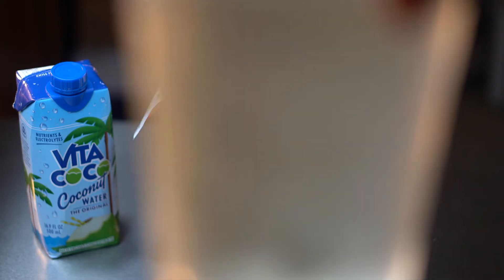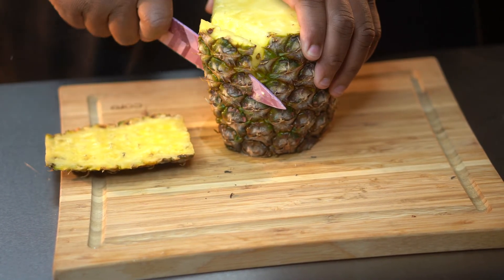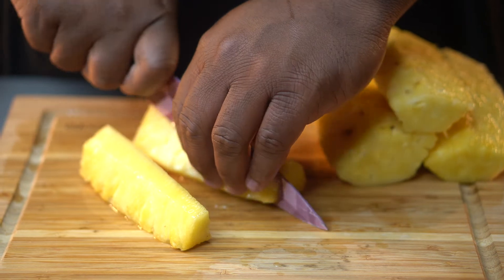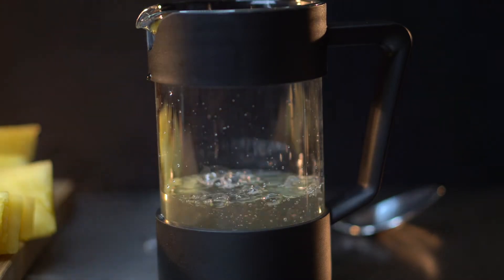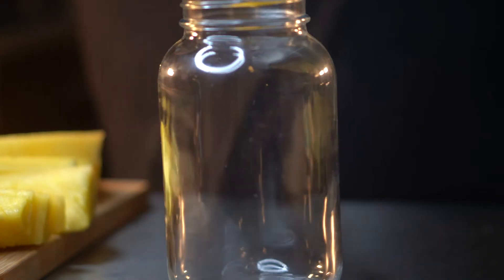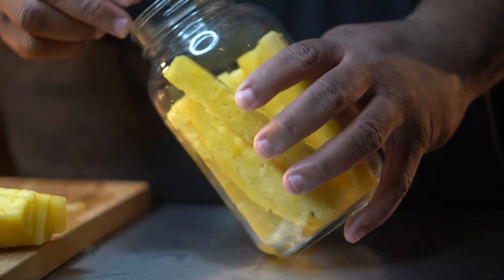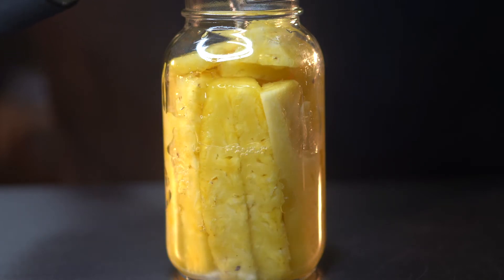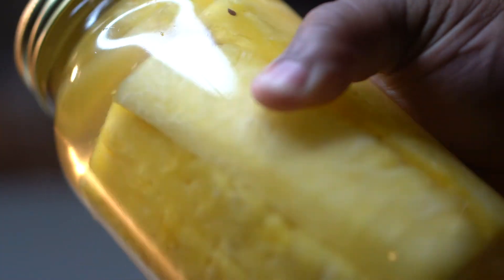Sam's Club Pineapple Spears Made At Home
This recipe for my Sam’s Club Pineapple Spears Made At Home is a game changer in the recreation of these amazin pineappleand a crowd pleaser…… Its a simple to do recipe and it’s great to share with your friends and family for years to come….Hope you all enjoy this recipe…. For more recipes like this.